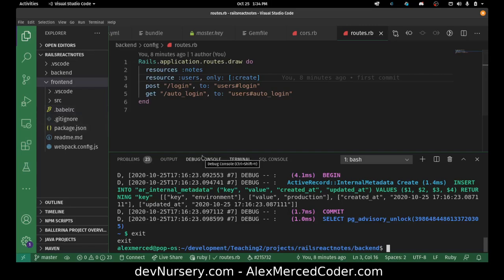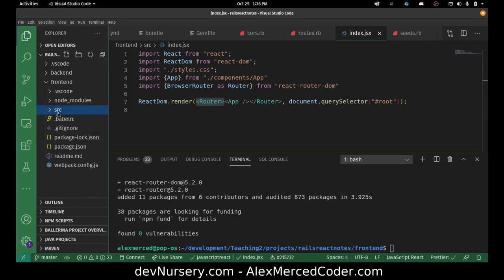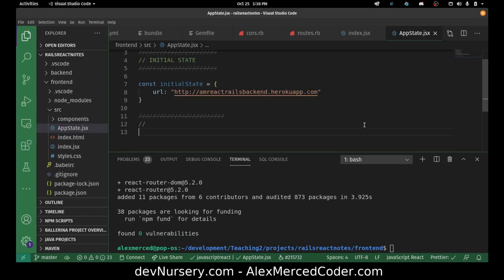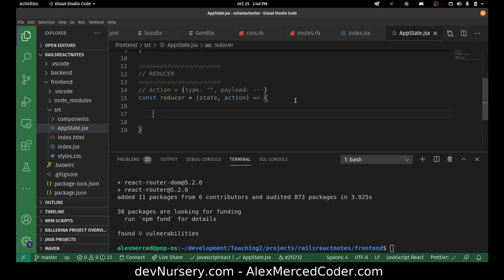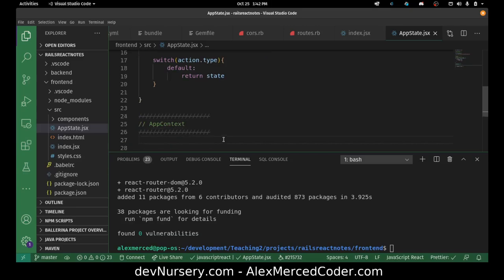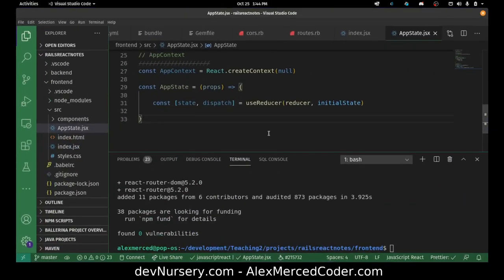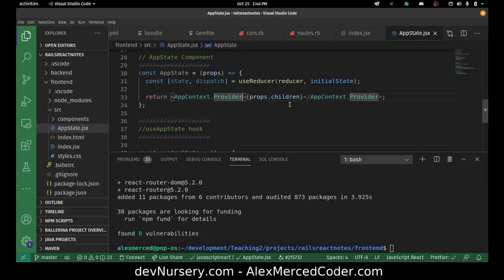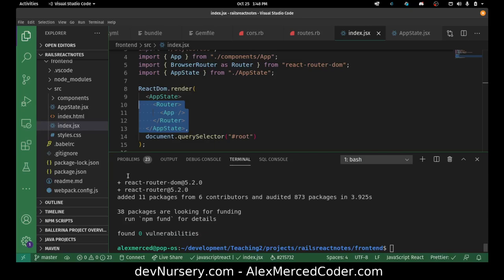AM Coder - AM Coder - Ruby on Rails + React #5 -Setting Up Router, Context and the Reducer